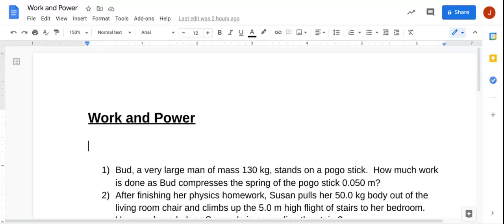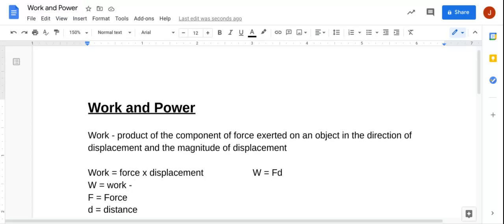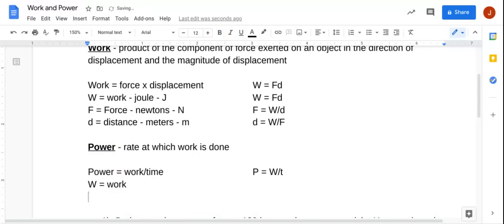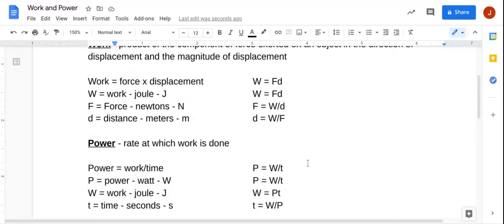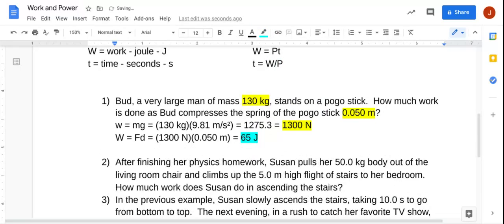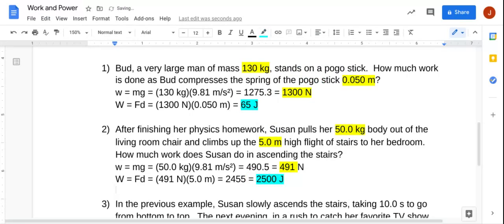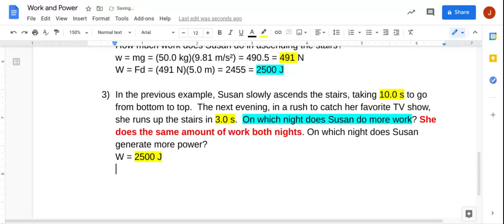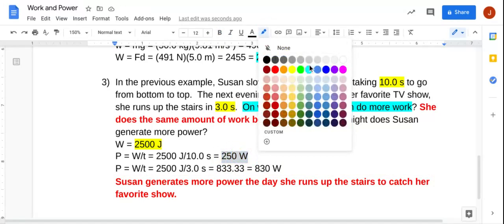Ms. Satt's Physics Class - Work and Power Problems